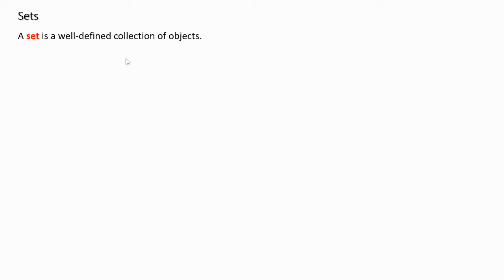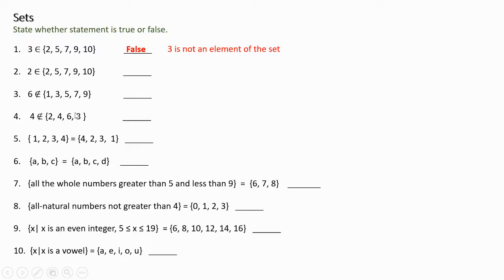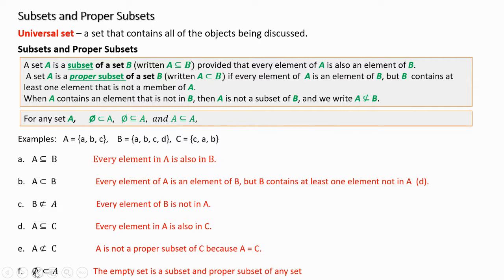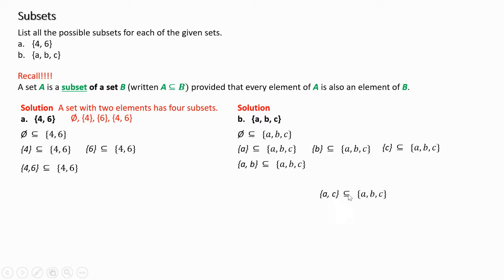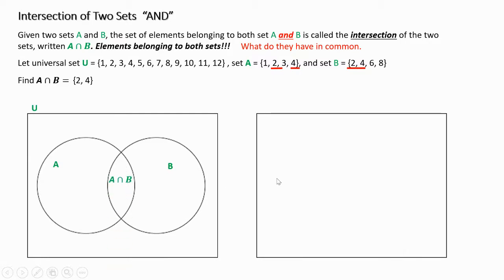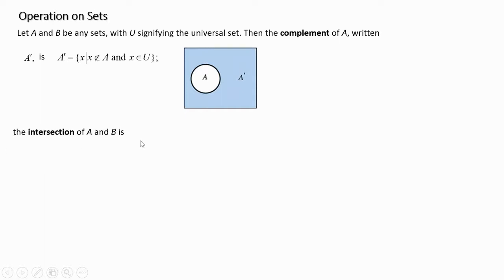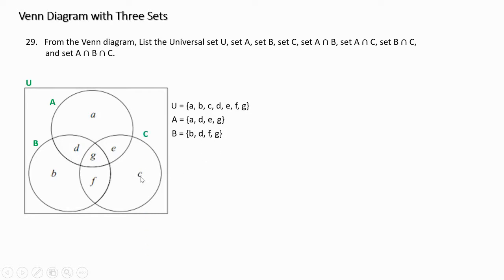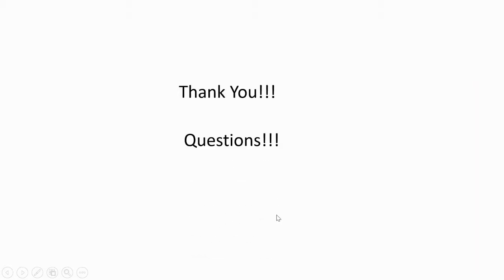Happy Math Hour 2021 - Math 1324 Sets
Math 1324 Sets